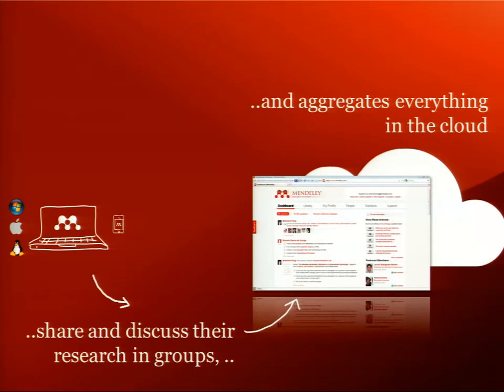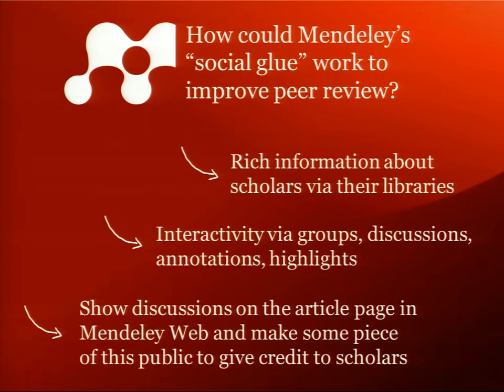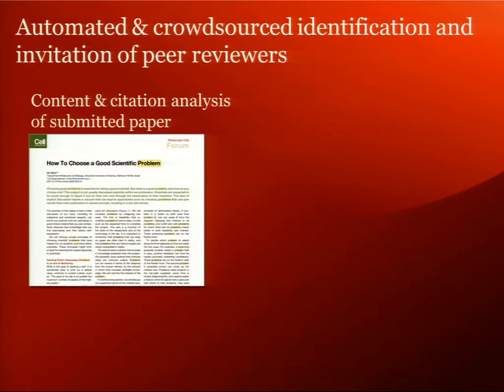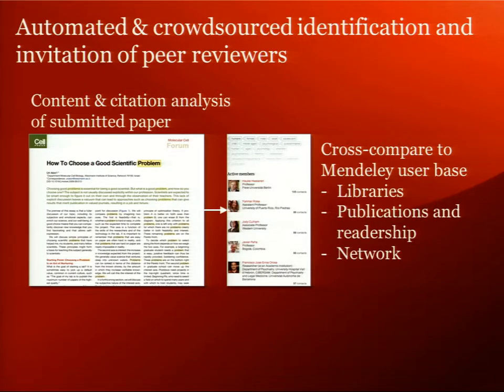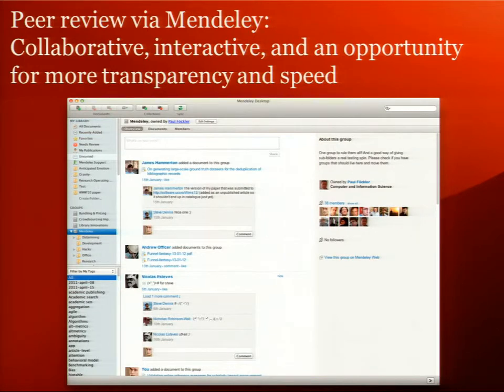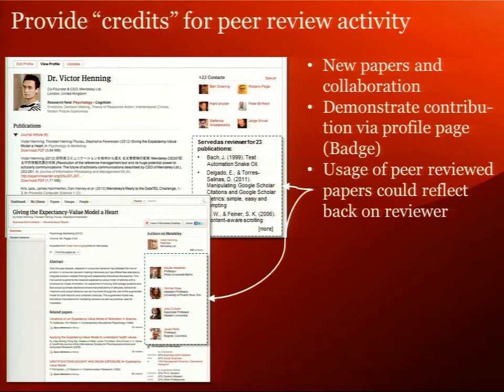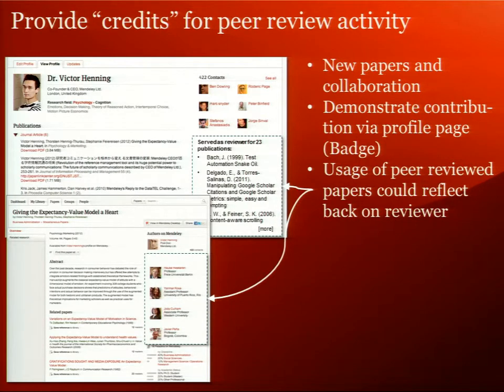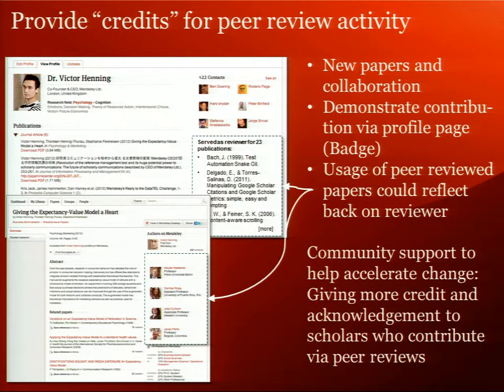06 07 13 GG C2 1030 Reichelt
2013 SSP 35th Annual Meeting Concurrent 4E: The Future of Peer Review: Game Changers
Speaker: Jan Reichelt, Mendeley